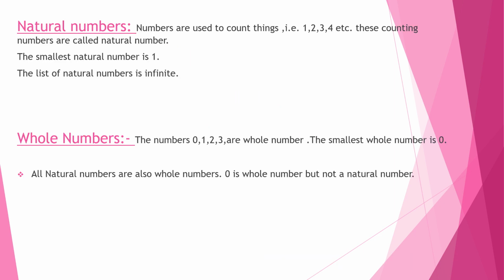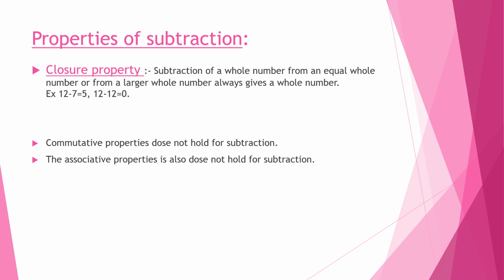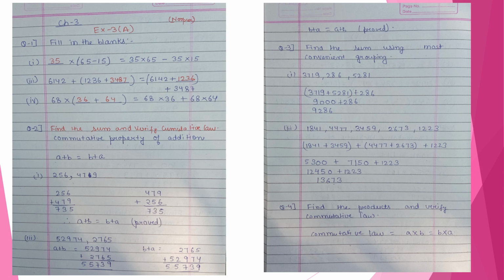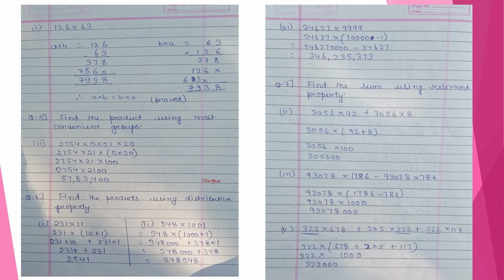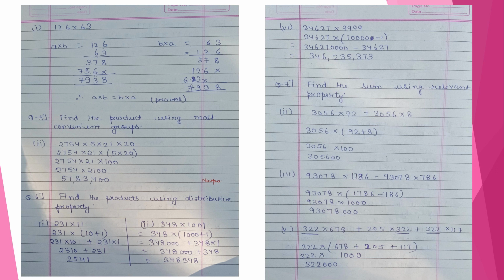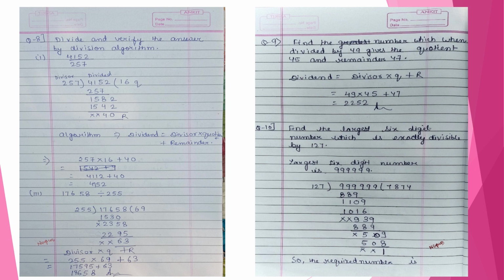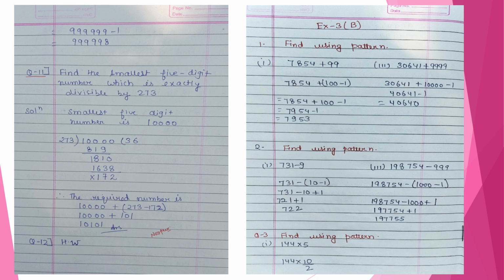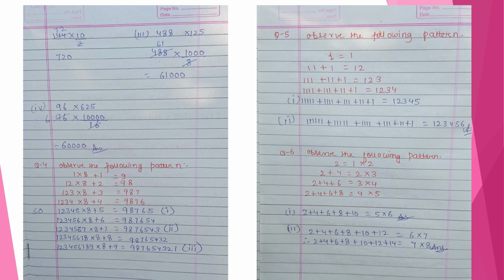Class 6, Mathematics, Chapter 3, Whole Numbers by Noopur